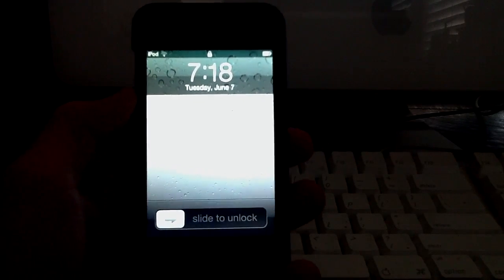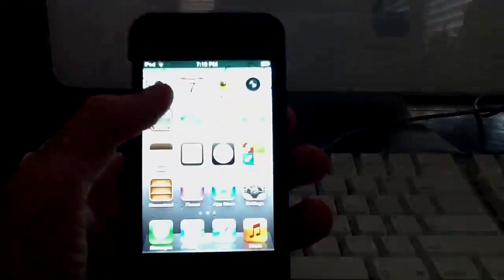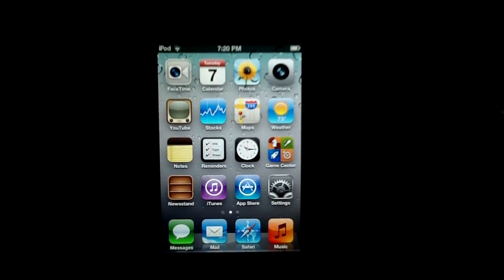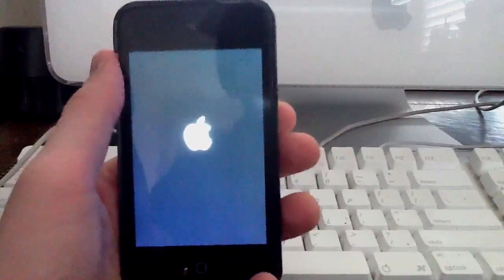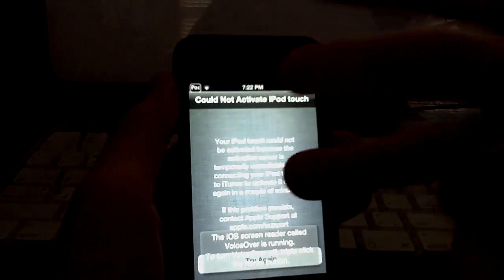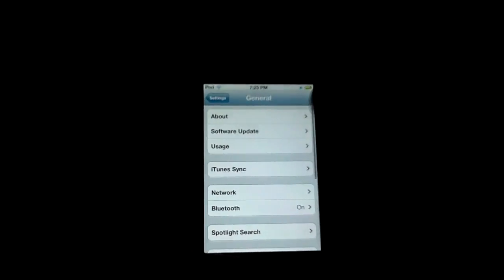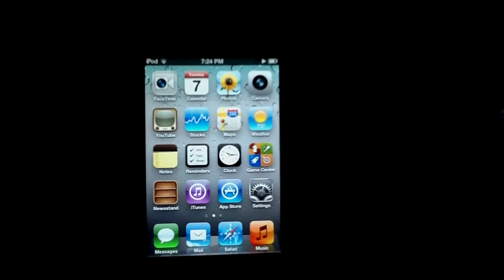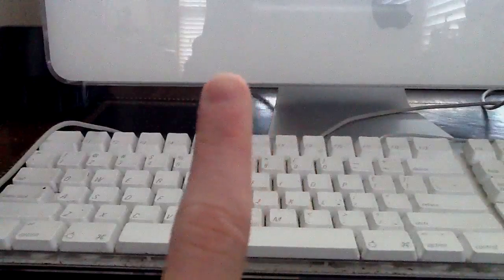Get iOS 5 Without A Developer Account!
NOTE THIS SHOULD BE USED FOR TESTING PURPOSES ONLY, AS MULTITASKING IS DISABLED, CANNOT SYNC WITH ITUNES, YOU HAVE TO FOLLOW THE STEPS IN THIS VIDEO ON EVERY REBOOT, AND APPLE WILL MOST LIKELY PATCH IT. SO BE CAREFUL!

Just activate VoiceOver by triple pressing the home button and then swipping down with three fingers. It will reveal the Notification Center, and just tap weather. Then, press the Home Button. And you're on the iOS home screen!